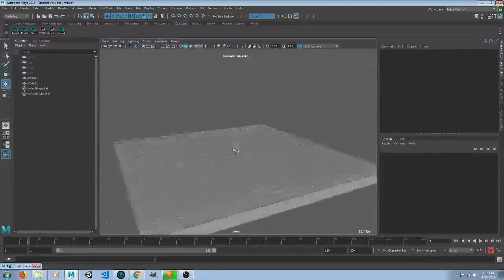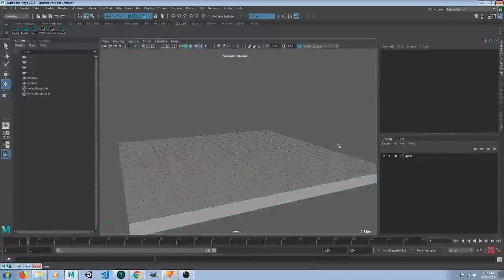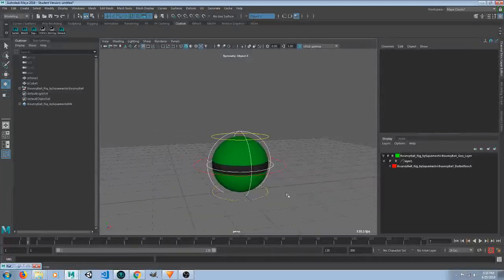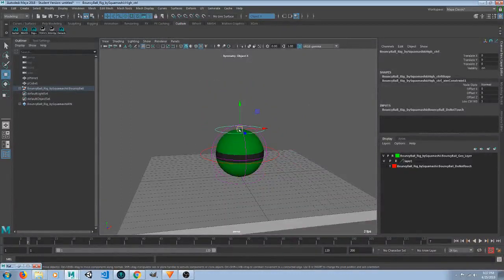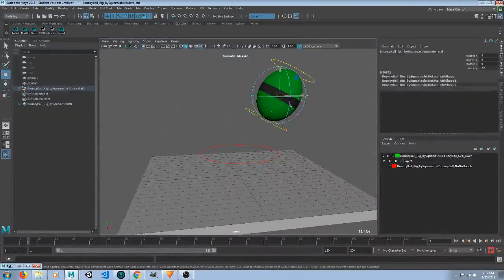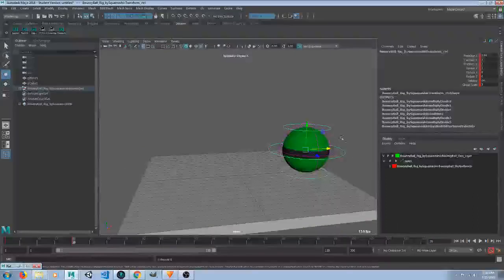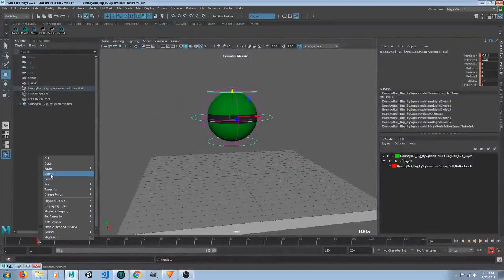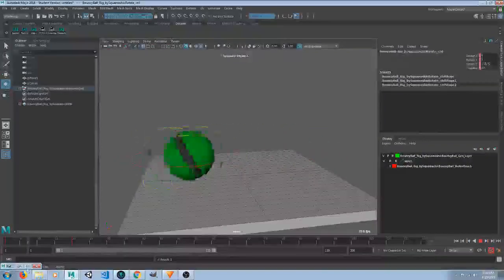How To Use The "Bouncy Ball" Rig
About the rig:

The "Bouncy Ball" Rig was created by me, Spencer Barber, as part of my junior project in the Animation and Game Design program at UVU.

The project consisted of building 3 quality rigs from scratch for use in the Animation and Game Design courses in the program. The purpose of this project is to give UVU professors some simple rigs they can use in their lectures, and to give future students the ability to practice and demonstrate their knowledge of the principles of animation before they know the technical aspects, such as rigging, which they don't learn until their Junior year.

For access to these rigs, please talk to your UVU professors in the DGM Animation and Game Design program.